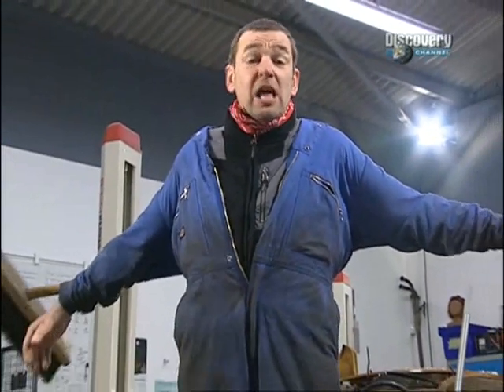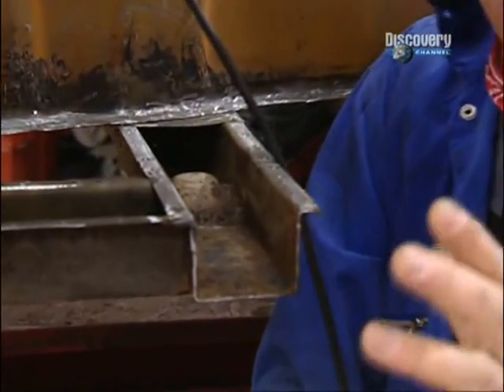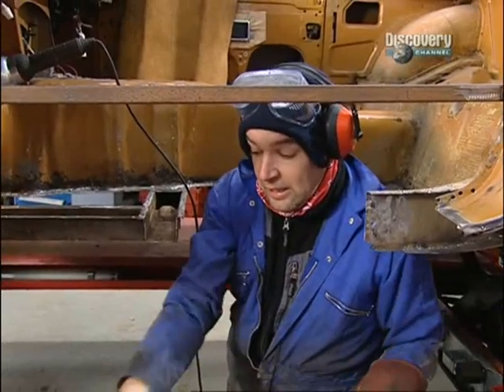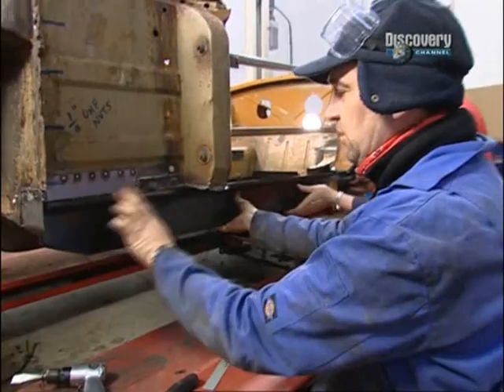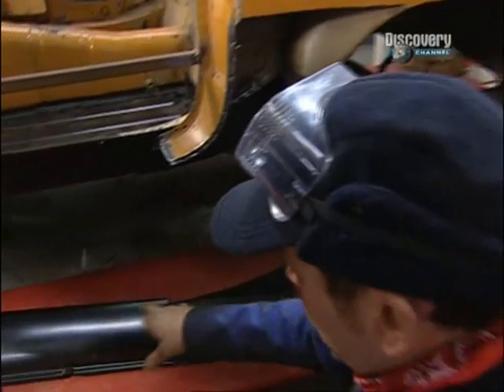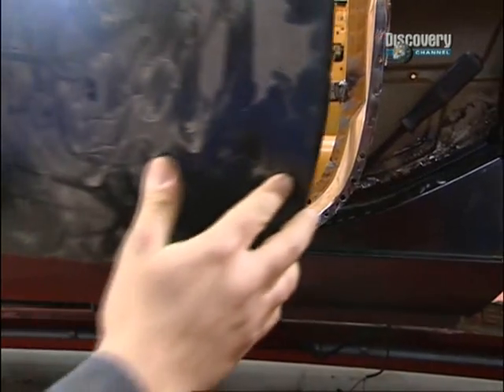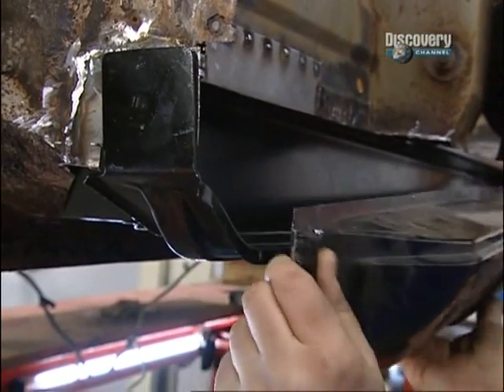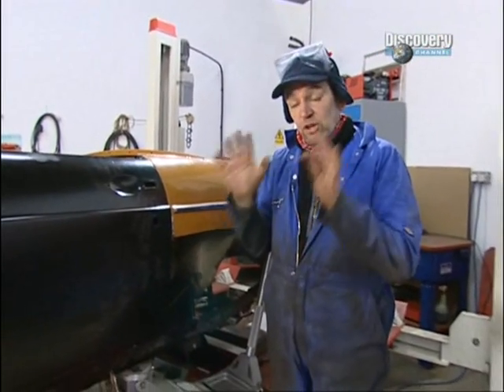An MG is Born Episode 3 pt 1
see the title. enjoy